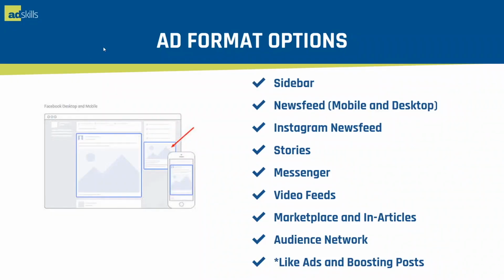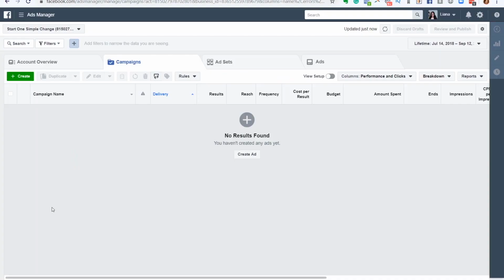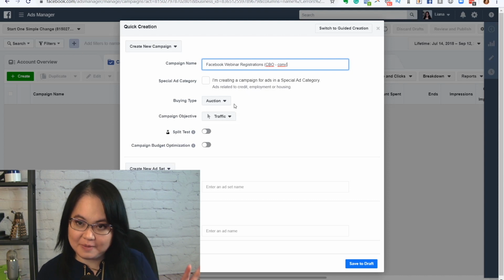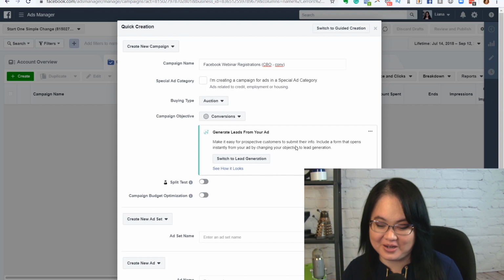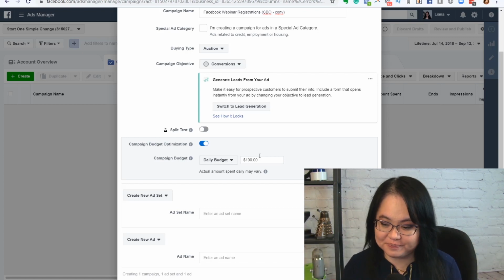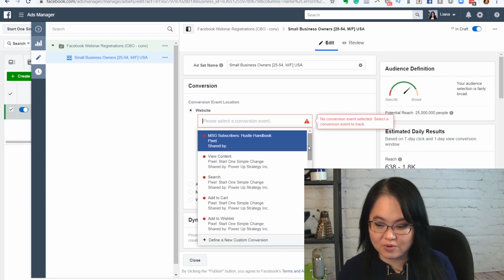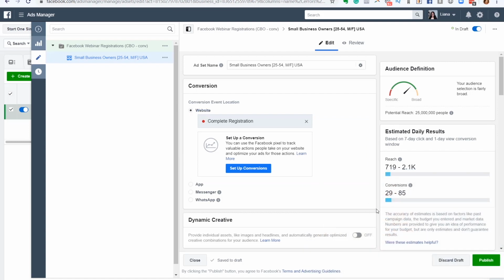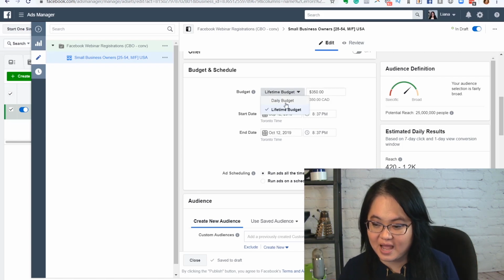The Different Ad Format Options You Can Choose In Setting Up Your Campaign - Part 1